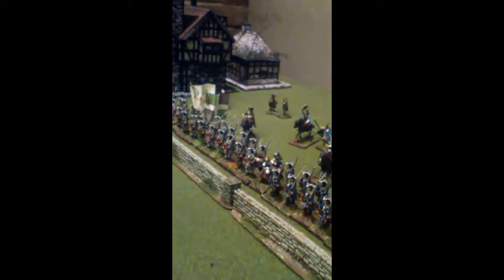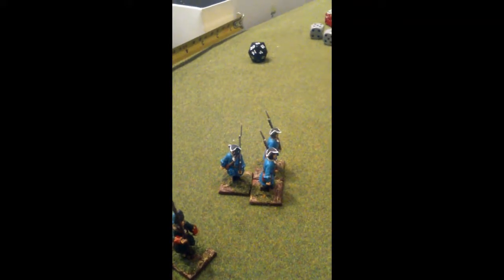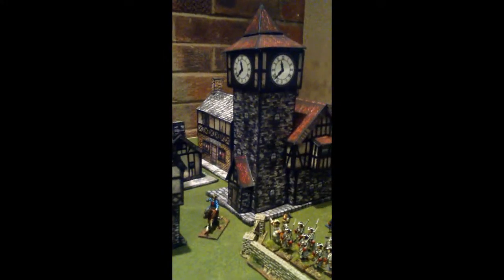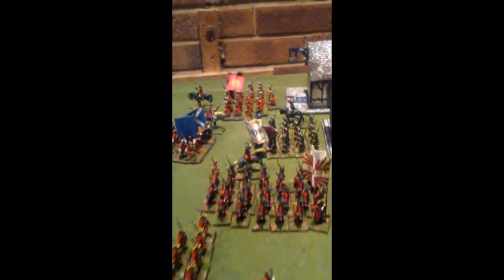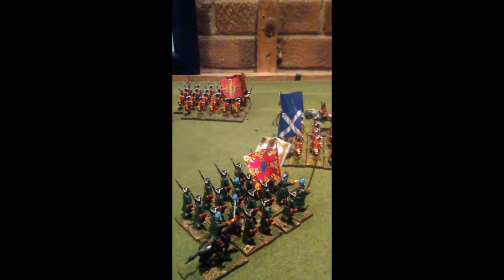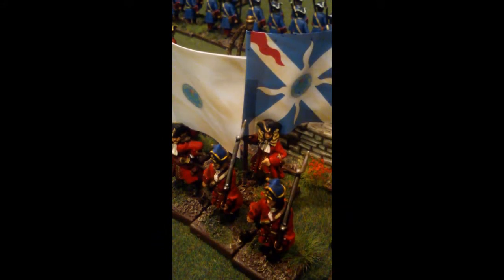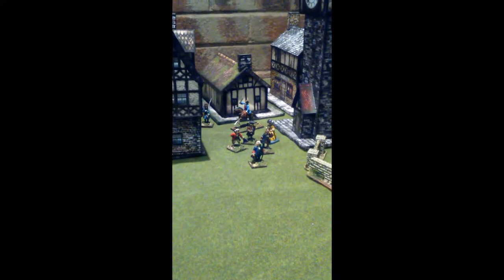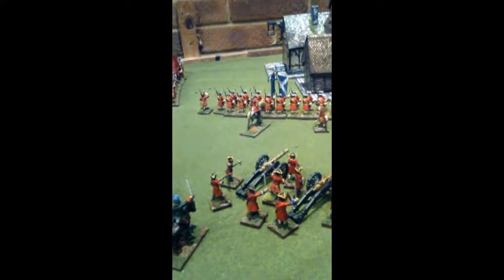The Wargame Battle Report